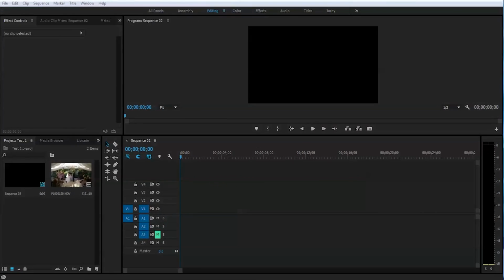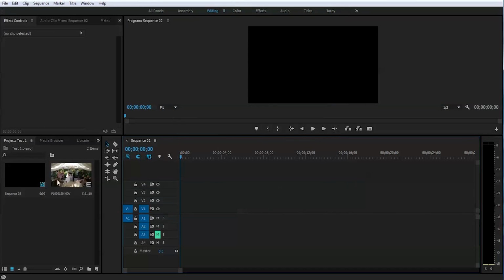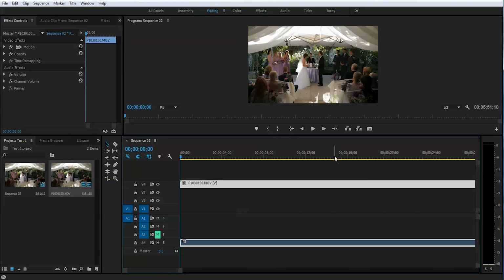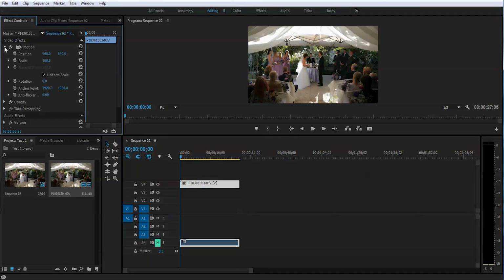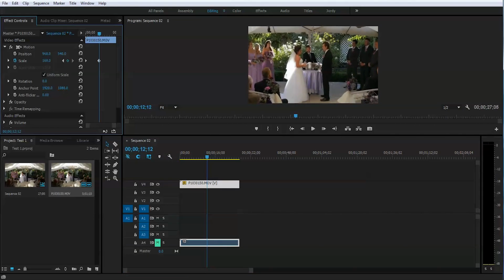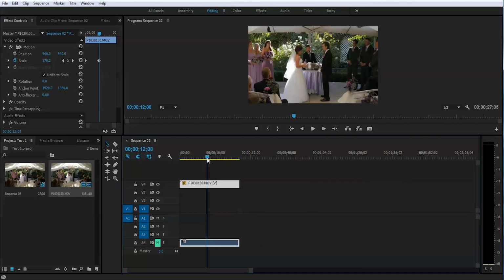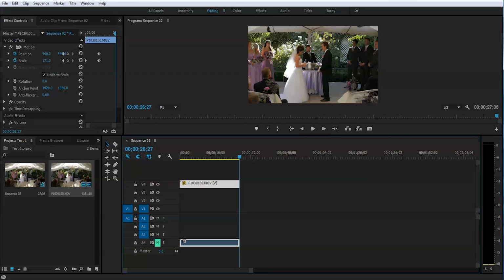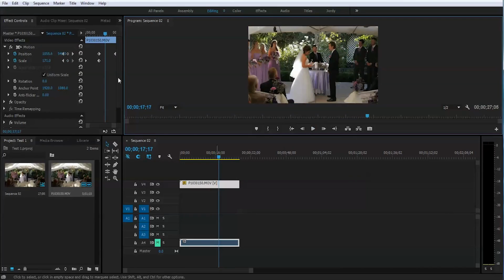How to use Keyframes in Adobe Premiere Pro CC 2017 Tutorial for Beginners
Learn from keyframe tutorial how to use Keyframes in Adobe Premiere Pro CC 2017 Tutorial for Beginners. Keyframes are very powerful tool, you can do text animation, simulate different camera movements and much more right inside your Adobe Premiere pro CC 2017. This is just one of the many ways of how you can use keyframes in adobe premiere pro CC 2017 on any other older version of Adobe

~~~ Video Cameras and Equipment Used To Shoot This Video~~~

Lighting — Yongnuo YN-300 III YN300 III Pro LED Video Light